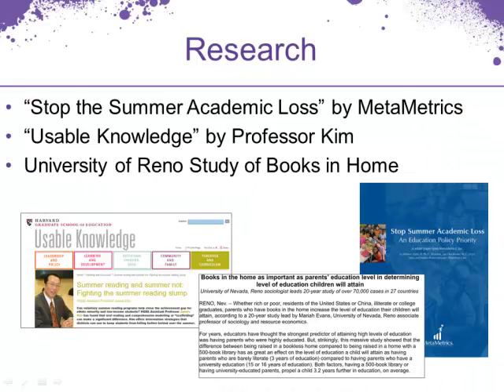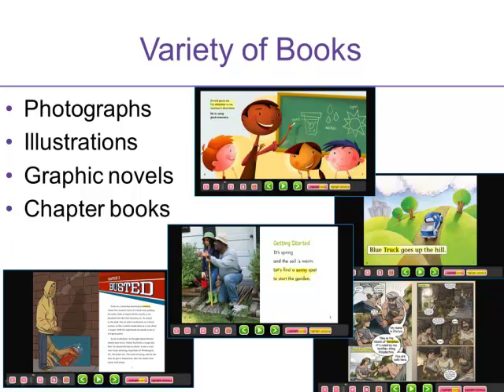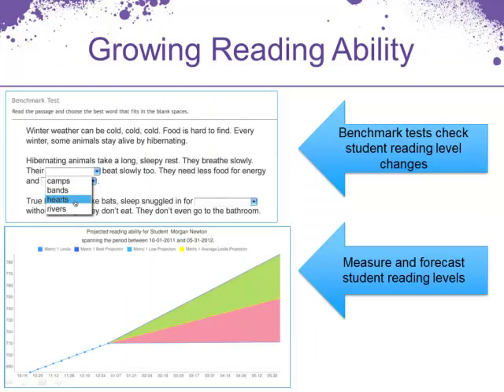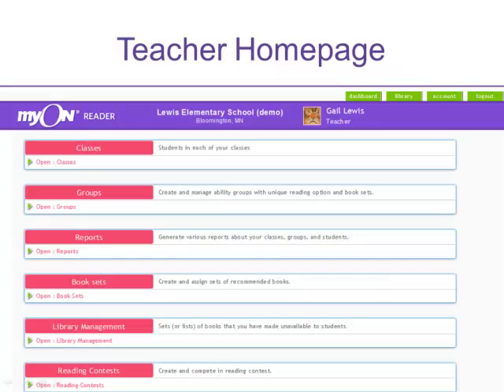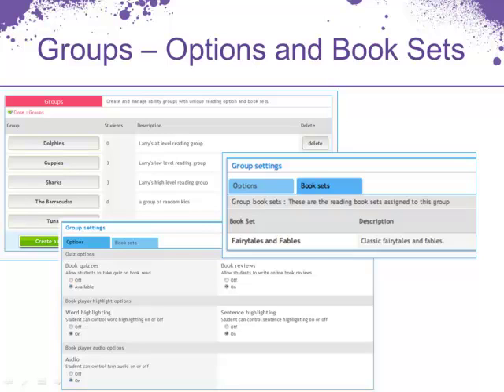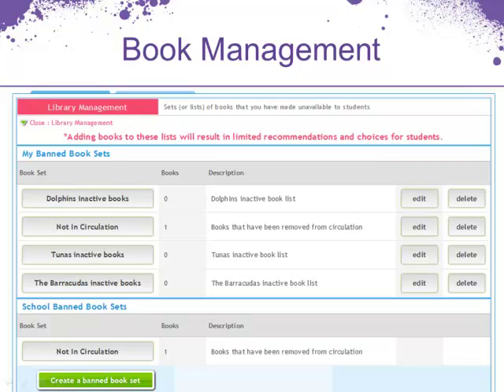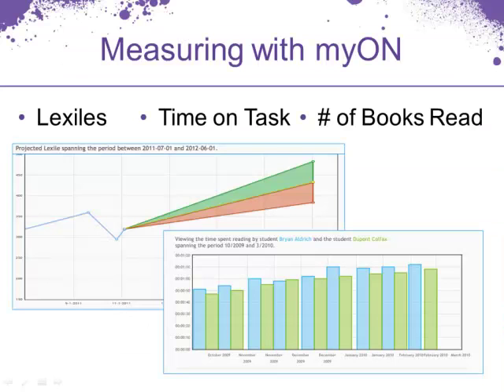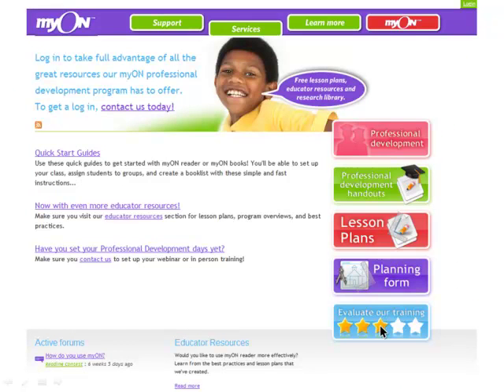2012 Educator myON overview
Capstone Digital provides an overview of myON reader for teachers and educators that will be using and integrating myON over the summer.